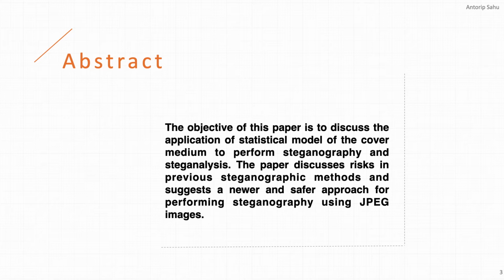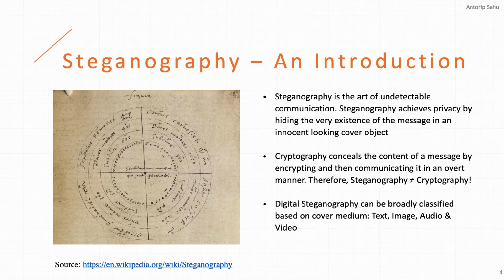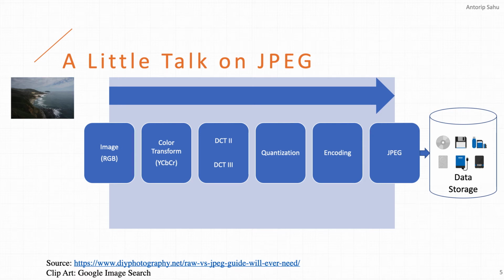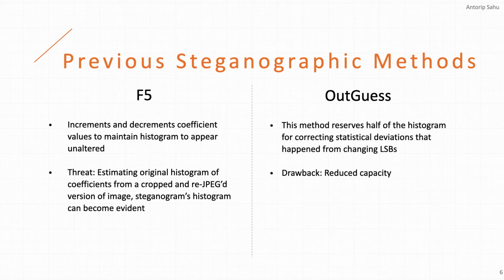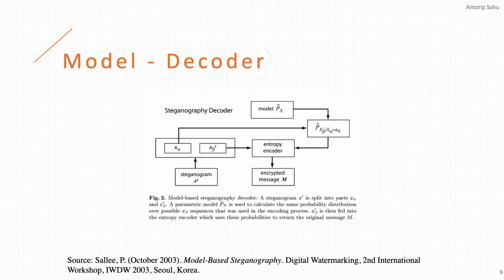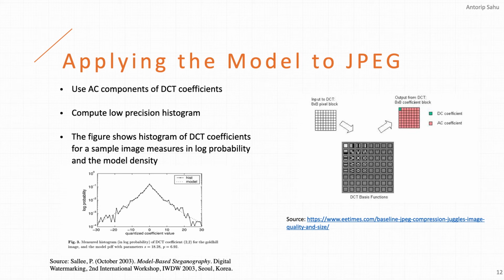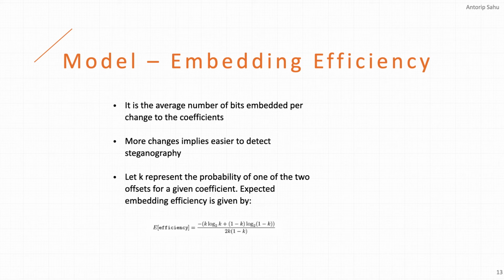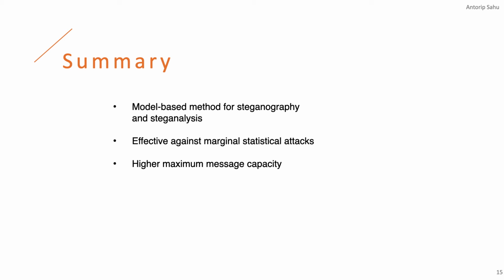Model-Based Steganography: Paper Presentation (Full HD 1080p)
The objective of this paper is to discuss the application of statistical model of the cover medium to perform steganography and steganalysis. The paper discusses risks in previous steganographic methods and suggests a newer and safer approach for performing steganography using JPEG images.

The paper was published by Phil Sallee, when he was a PhD student at University of California, Davis.